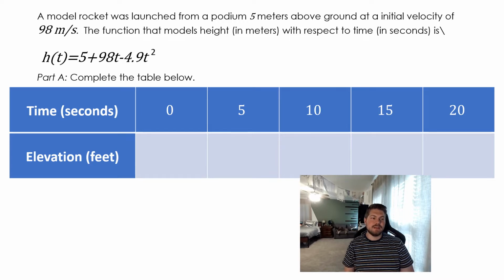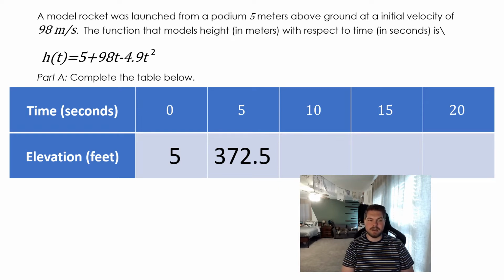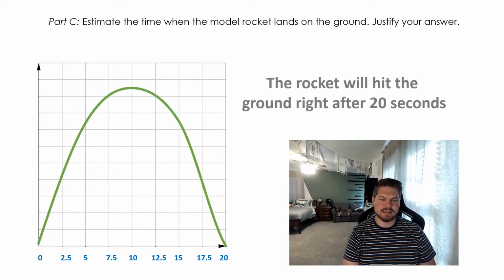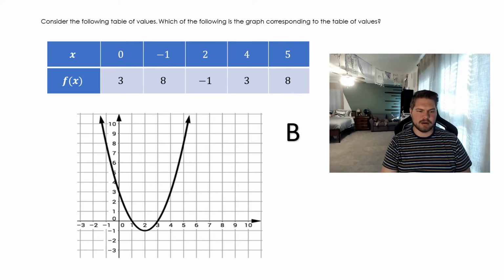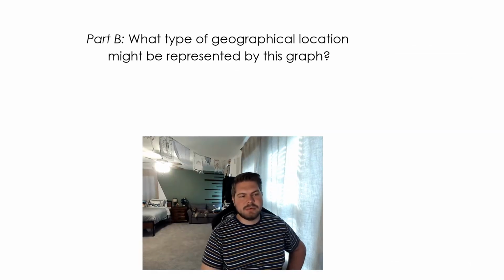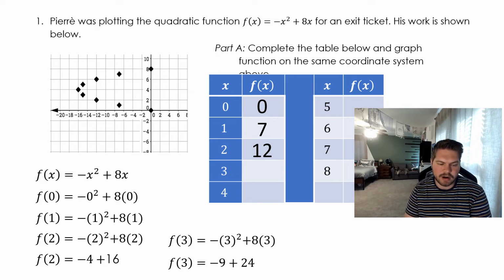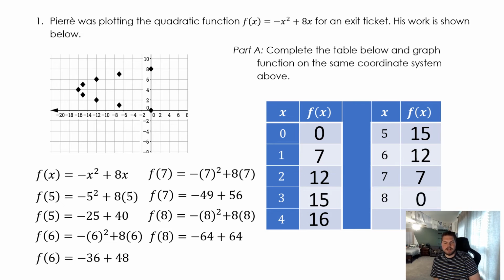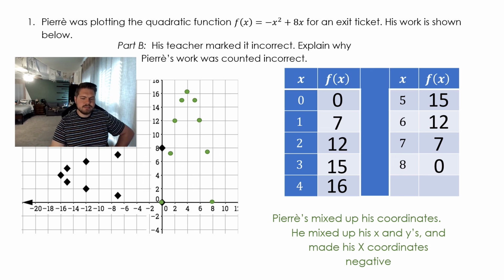Mr. Fowler - Section 6, Topic 3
Watch me try to explain to you all some funky math...